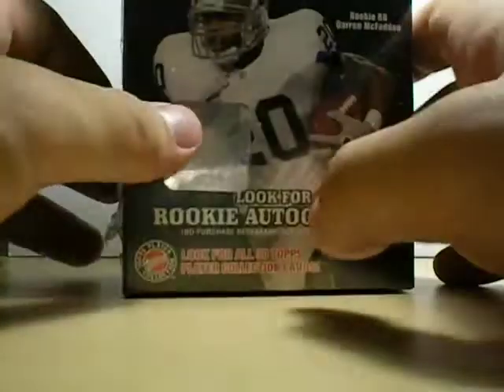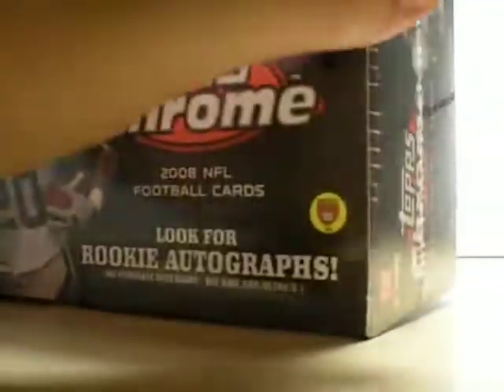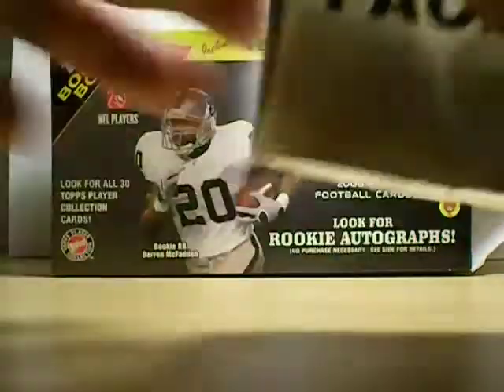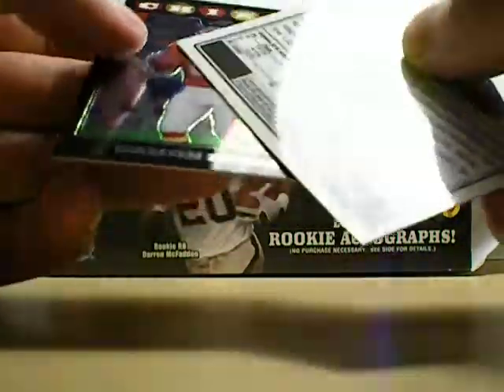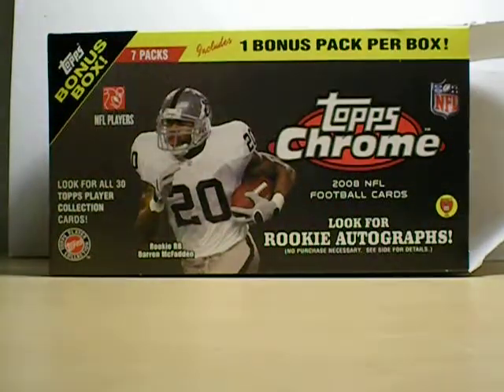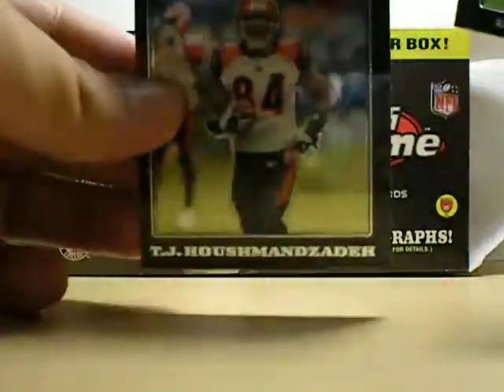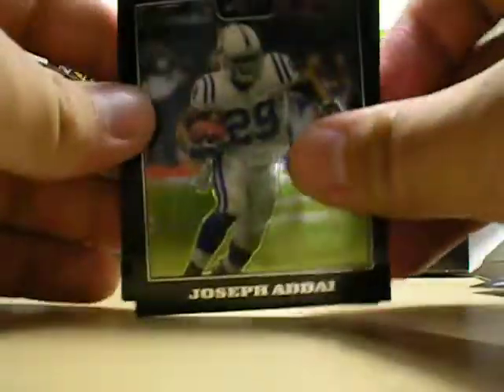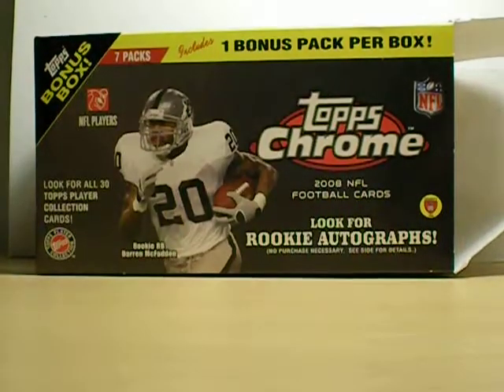2008 Topps Chrome Football Blaster Box Break - Box #1